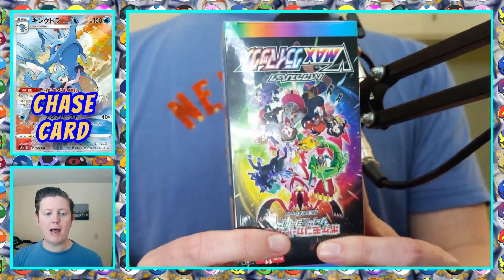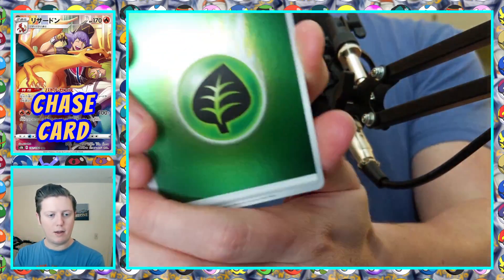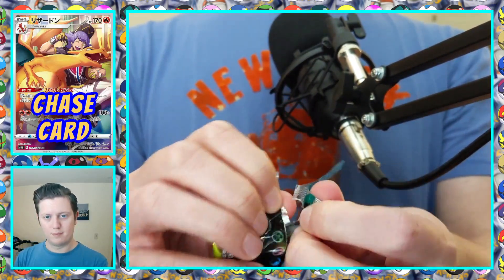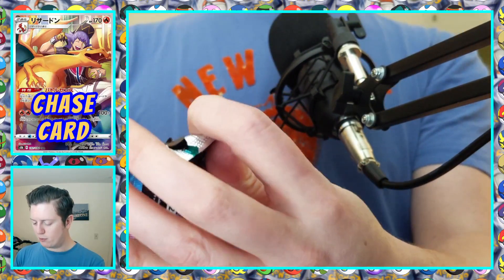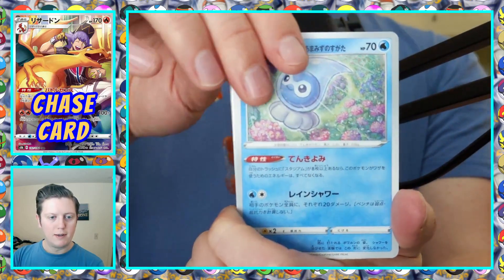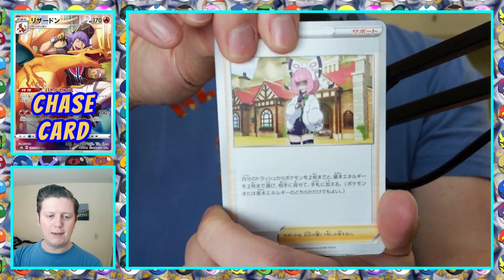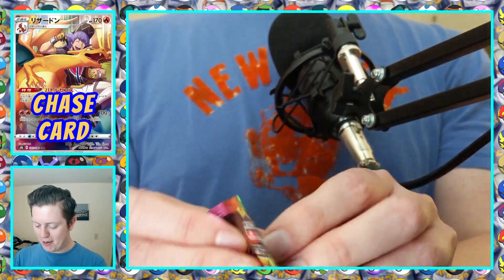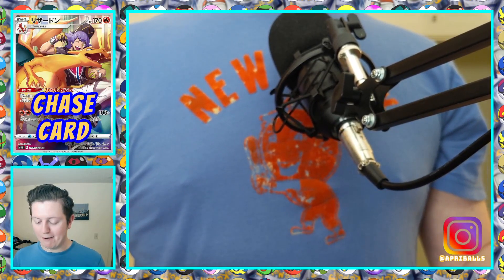Best Character Rares - VMax Climax Pokemon Card Box Opening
VMAX Climax (Japanese: ハイクラスパック VMAXクライマックス High Class Pack VMAX Climax) is the name given to the eighth Japanese subset released during the Sword & Shield Era of the Pokémon Trading Card Game. It features the collection symbol "S8b". The subset contains a large number of reprinted cards from the Sword & Shield Era as well as Character Rare Full Art cards featuring Pokémon Trainers in the artwork.

The High Class Pack VMAX Climax was released in Japan on December 3, 2021 and continues the trend established with preceding High Class Packs, featuring a large amount of reprinted cards, with particular focus on Pokémon V and Pokémon VMAX. Several of the Pokémon included in the subset feature artwork previously exclusive to English expansions and various items of merchandise. Other than Pokémon V and Pokémon VMAX cards, all non-secret cards do not have a rarity symbol.

For Japanese and Traditional Chinese releases, each box contains 10 booster packs, and each booster pack contains 11 cards, with 1 guaranteed Holofoil Energy card, 1 card guaranteed to be either a Reverse Brick Holofoil or regular Character Rare, and 1 card guaranteed to be either a Pokémon V, VMAX, V-UNION or have a rarity of SR or above. For Thai releases, each box contains 20 booster packs, and each booster pack contains 5 cards, with 1 card guaranteed to have a rarity of R or above.